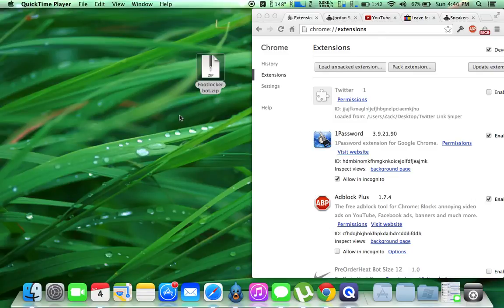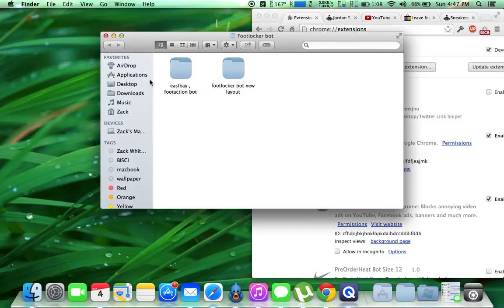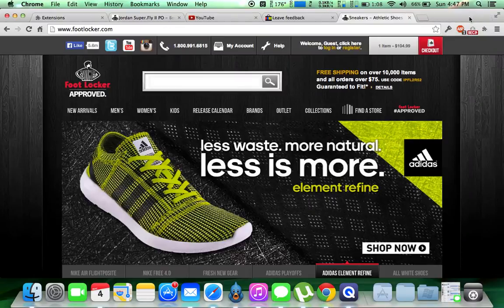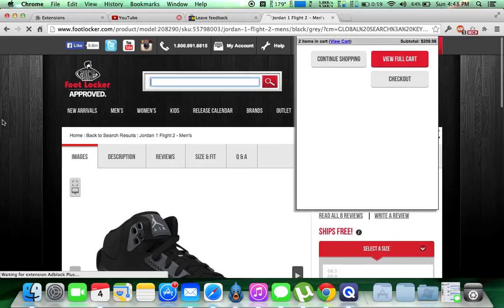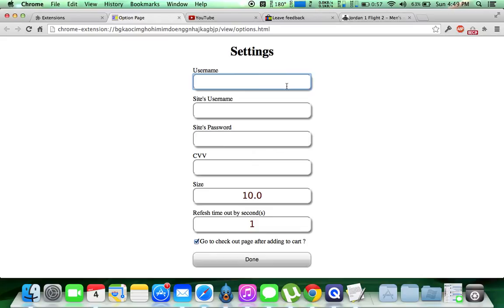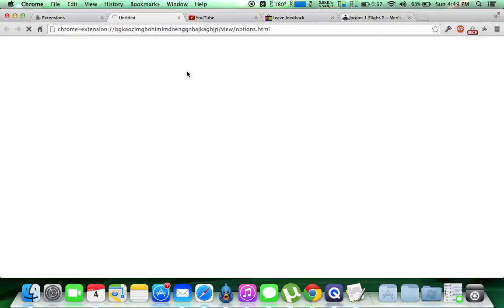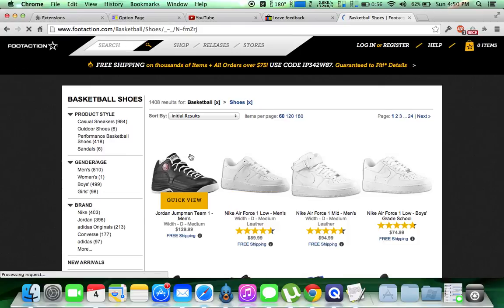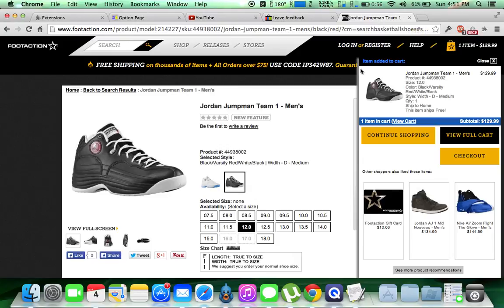3 in 1 Bot - Footlocker, Footaction, and Eastbay Tutorial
This shows how to use and install the bot after buying.
MAKE SURE DEVELOPER MODE IS CHECKED OFF IN EXTENSIONS TAB